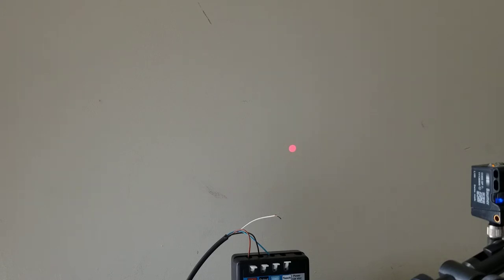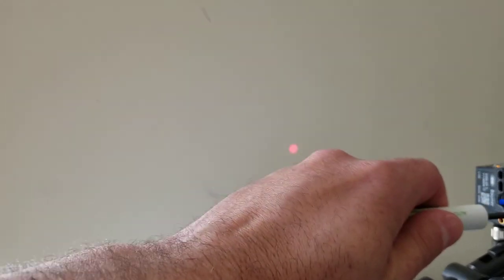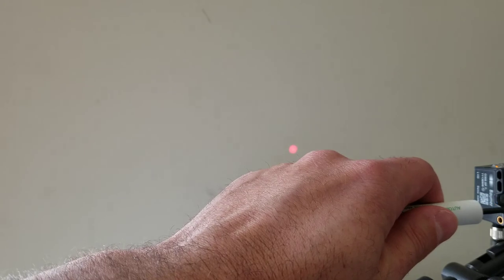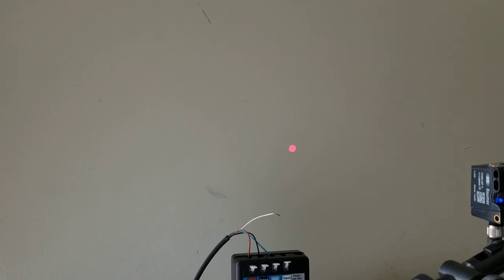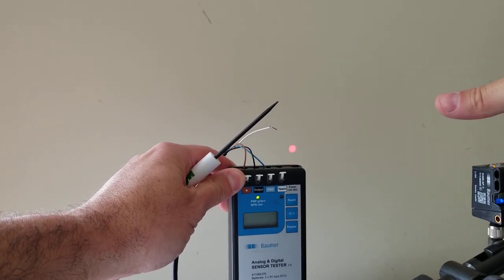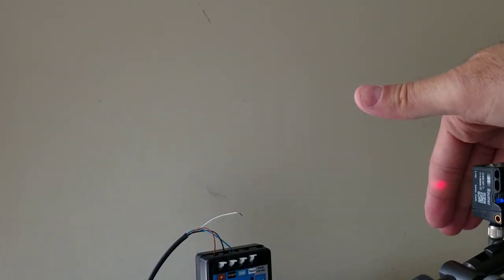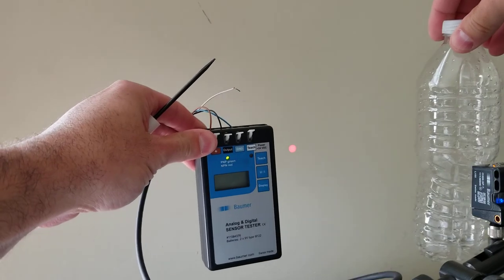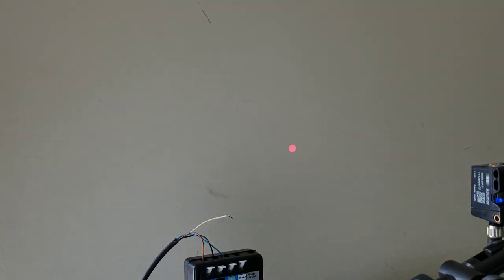Detecting clear PET bottles with Baumer SmartReflect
Using Baumer SmartReflect technology to sense clear PET bottles without a second IO point or reflector.